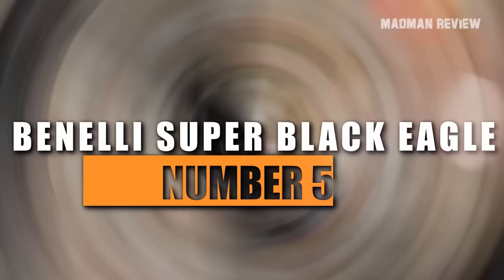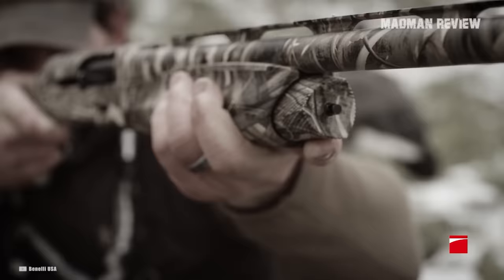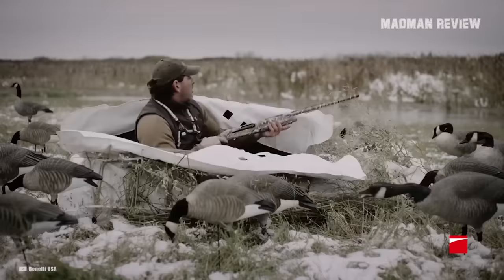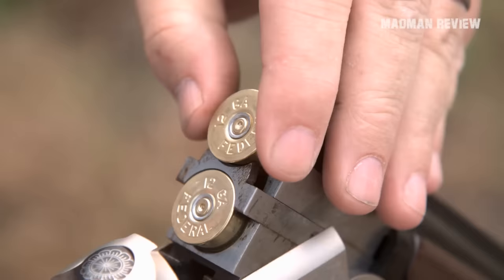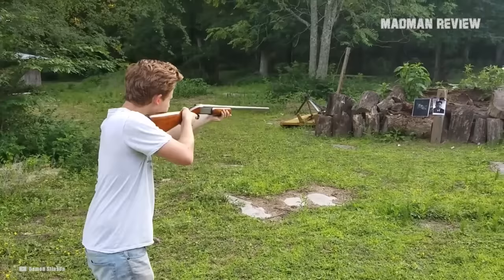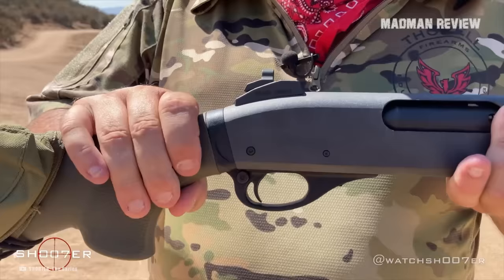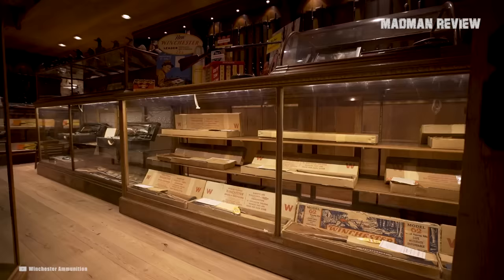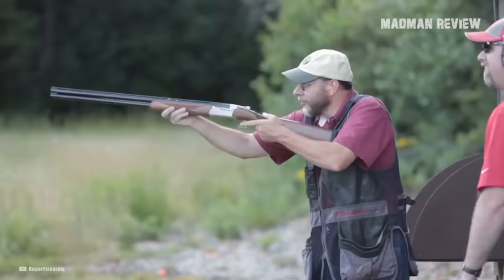5 Classic Shotguns You Must Buy at Your Local Gun Shop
It is interesting but true that often local gun stores are a great place to find classic shotguns. There are many reasons for it, but the most important one is that there are a lot of shooters that are buying new shotguns while trading in old ones. That includes break-actions, pumps, and semi-autos.

You never know what is waiting for you so go and take a look. With that being said, let's go to our list of classic shotguns that you can get at your local gun shop.